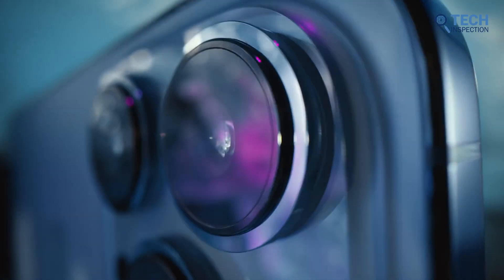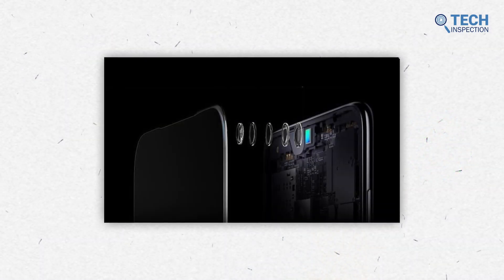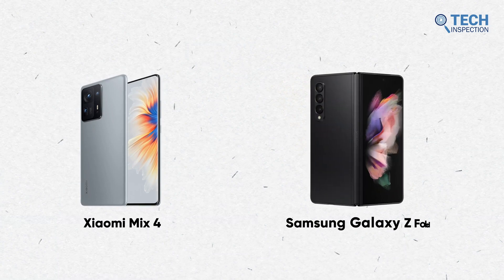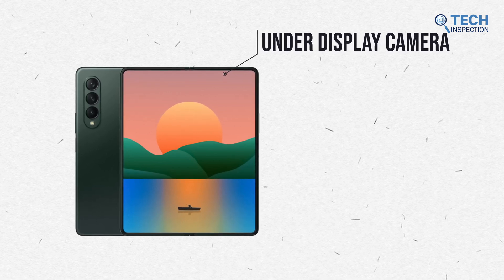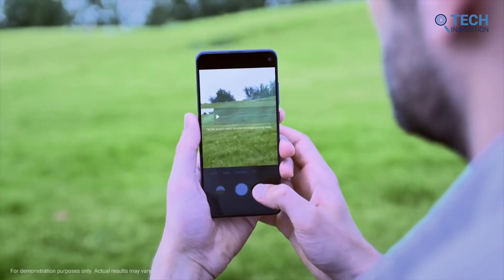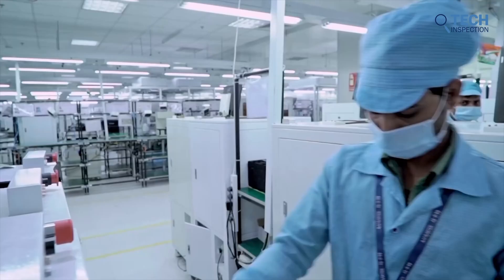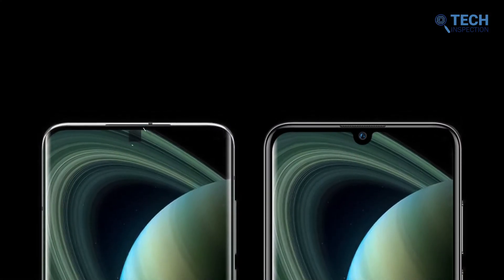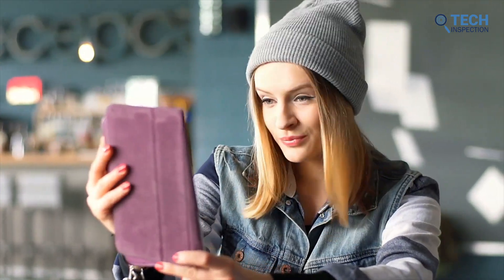What's Wrong with The Under Display Camera Technology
The problems with Under Display Camera will highlight the problems with what appears to be one of the pinnacles of modern smartphone technology. Watch this video till the end to find out the problems regarding this apparently potential tech and what the future holds for it.

*** Information Sources:
Howtogeek, Pocket-lint, PetaPixel, TechAdvisor, Smartprix
*** Video Sources: